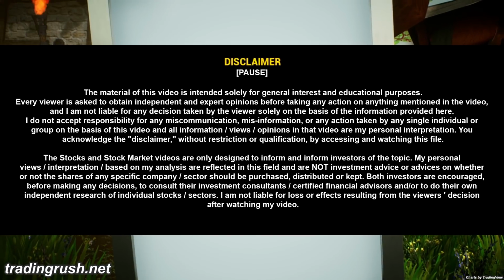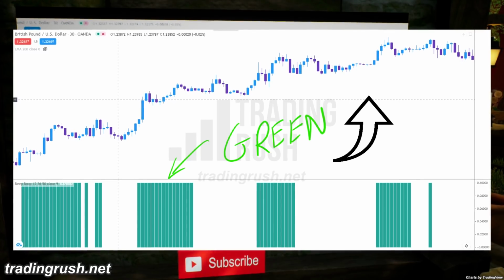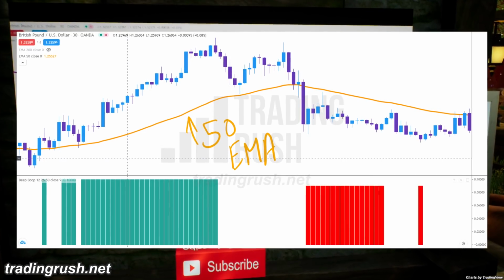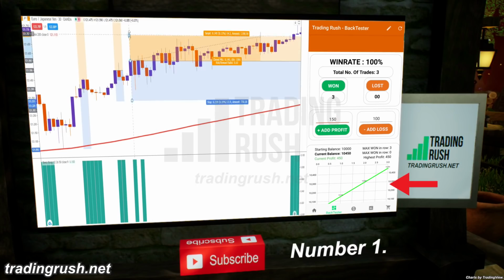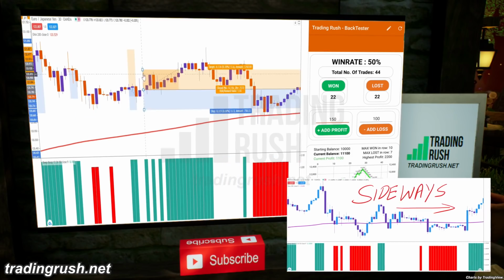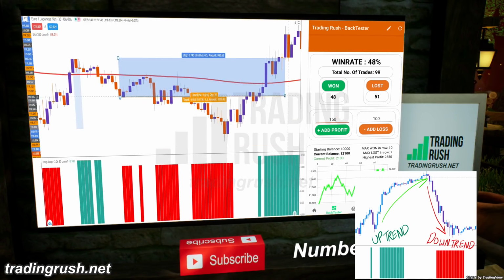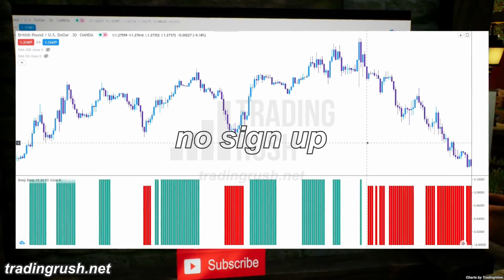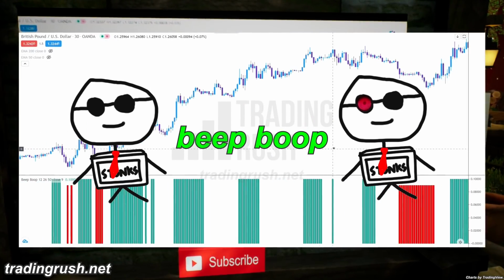I made a trading indicator and it actually WORKS after testing 100 TIMES - Beep Boop Strategy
I made a trading indicator and it actually works after testing 100 times. In the last video I taught my computer to trade on its own, and in that video, we created an indicator called the beep boop indicator, I know. If you haven't watched that video, consider watching it before this video, because in that video, Bill the computer actually made a profit with the beep boop indicator. Since, bill the computer made money with the beep boop indicator, can we make money with it as well? Well, why don't we find out after we test it 100 times! I mean imagine if it works and gets popular and people start writing articles about it.

Since the last video, I have improved the beep boop indicator even more. This is how the beep boop indicator looks like on TradingView. It is based on the MACD indicator and comes with green and red bars. When a green bar appears on the beep boop indicator, it indicates a buying pressure. When a red bar appears on the beep boop indicator, it indicates a selling pressure. Furthermore, the beep boop indicator uses a 50 period exponential moving average to calculate its values. If you watched the previous video, you probably noticed that this beep boop indicator looks a little bit different. In the last video, the buy entry signal was when two green bars appeared in a row, and the sell entry signal was when two red bars appeared in a row. Exit signal was when two opposite bars appeared in a row. Furthermore, the red and green bars only appeared in a short term uptrend. In other words, if the price was above the 50 period moving average.

The new version of the beep boop indicator is better, because it gives buy and sell signals at the same time. In the new version, the long entry signal is when the first green bar appears, and the sell signal is when the first red bar appears. Furthermore, an exit signal is when the white bar appears for the first time. Also in the new version of the beep boop, price doesn't always have to be above or below the 50 period moving average, you can change it anytime you want.

Since we have tested other trading strategies 100 times with a fixed reward to risk ratio, I have tested this strategy with a fixed reward to risk ratio as well. Furthermore, I used the 200 period exponential moving average to find the long term trend direction.

So here's how the complete beep boop trading strategy goes. If the beep boop indicator gives a green bar, and if the price is above the 200 moving average, the long entry signal is at the first green bar. Stoploss goes below the pullback.
Similarly, If the beep boop indicator gives a red bar, and if price is below the 200 period moving average, the short entry signal is at the first red bar. Stoploss goes above the pullback.

So I tested the beep boop indicator 100 times, here's what happened.